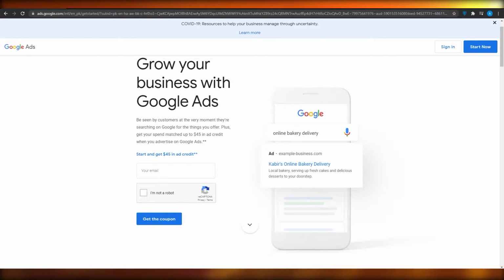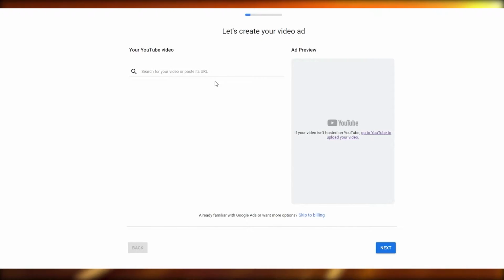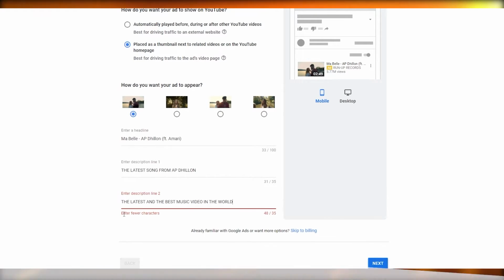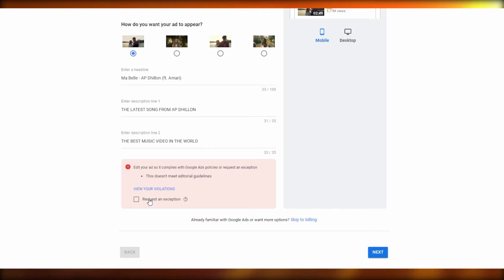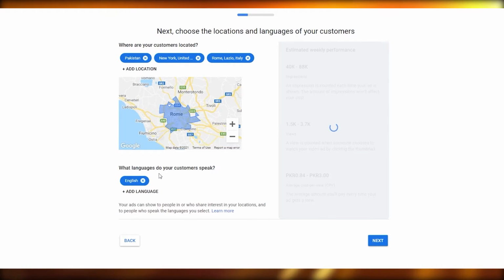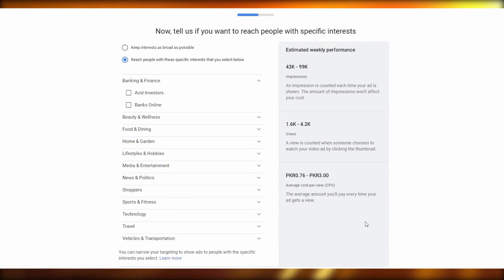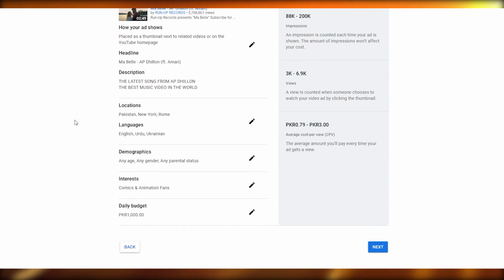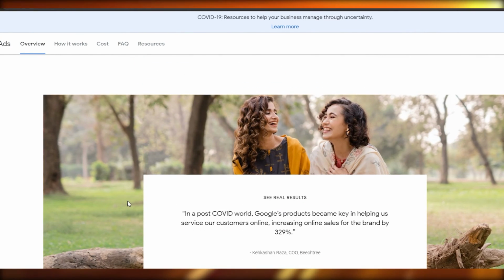How to Use Google Ads in 2025 for Beginners | Google Ads Tutorial Guide